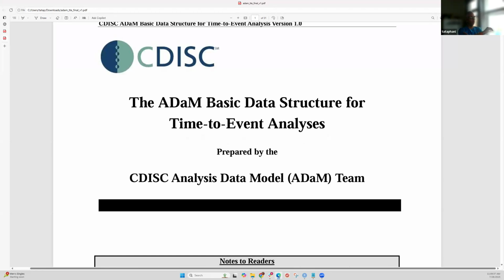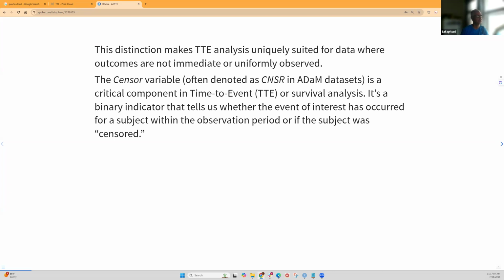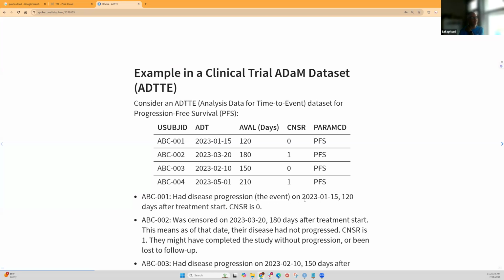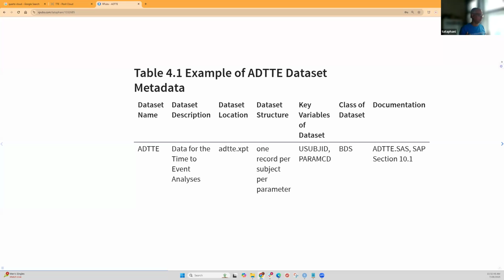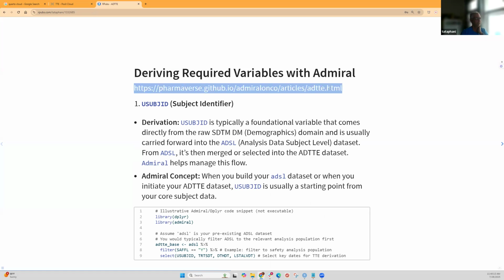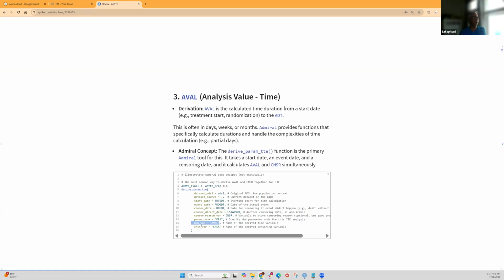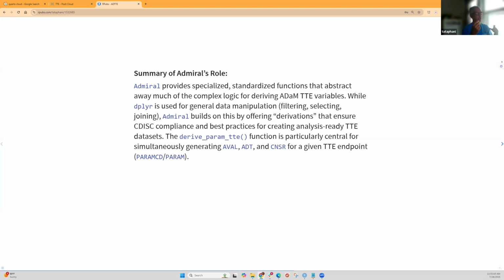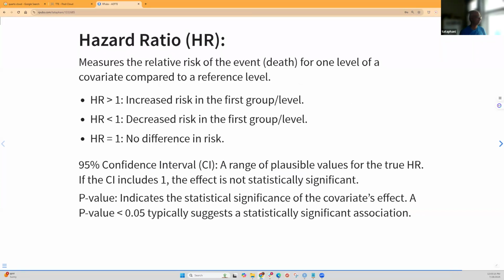pharmaverse Examples: ADTTE (pharmaexamples01)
Phani leads a discussion of "ADTTE" from pharmaverse Examples by the pharmaverse team on 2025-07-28, to the DSLC pharmaexamples Book Club. Cohort 01